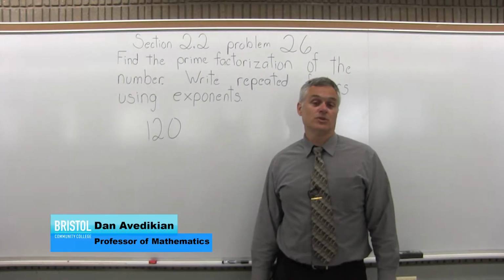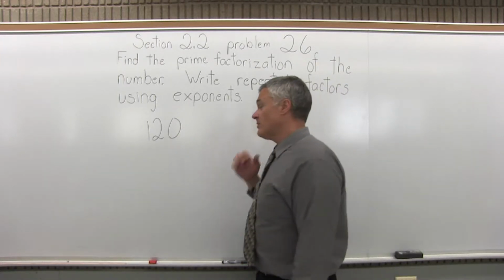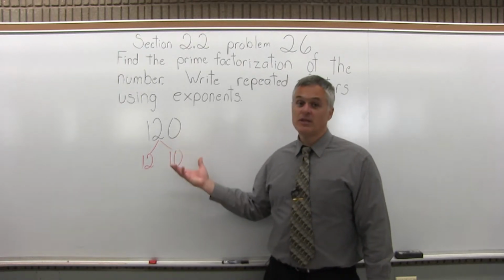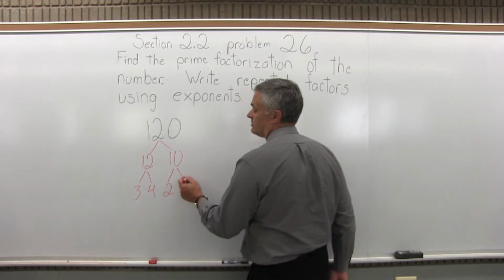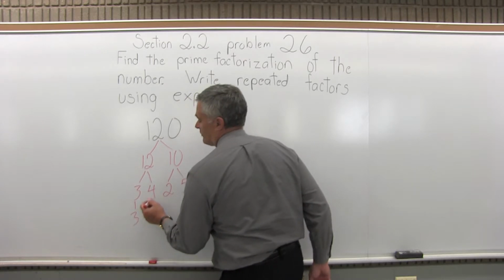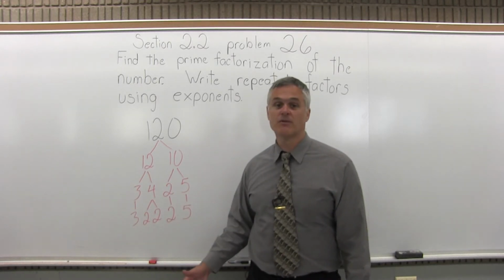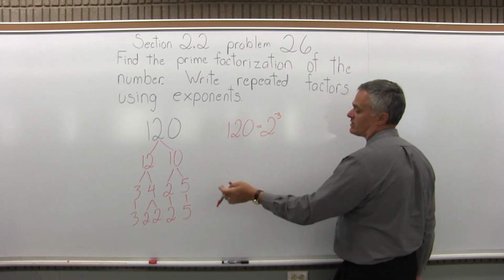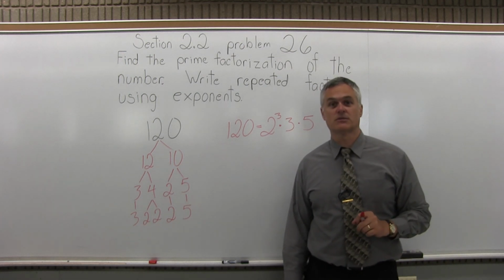MTH 060 : Section 2.2 Problem 26 - Mathematics with Dan Avedikian